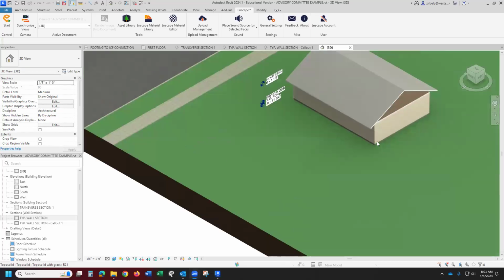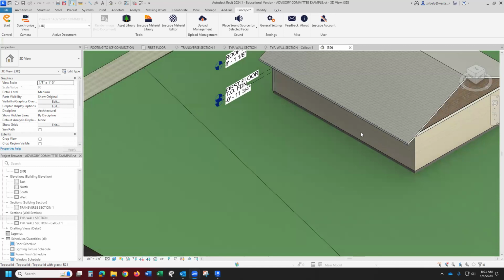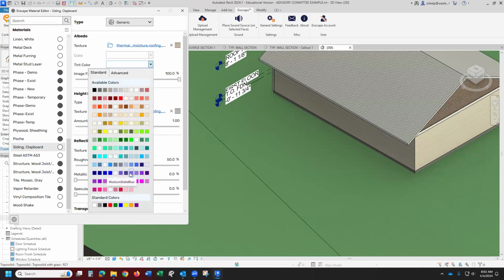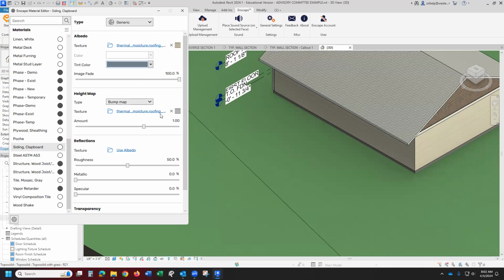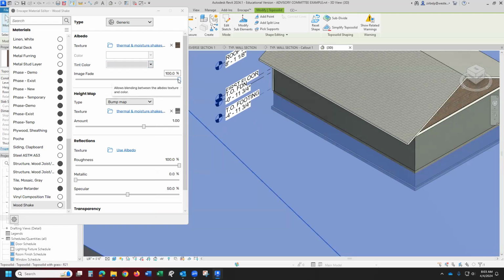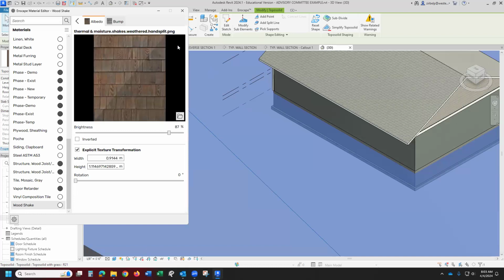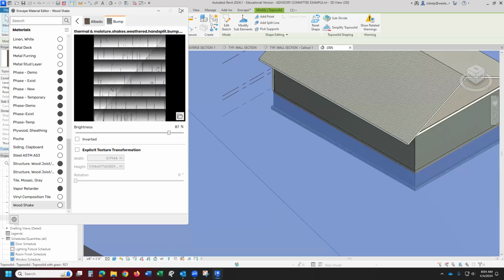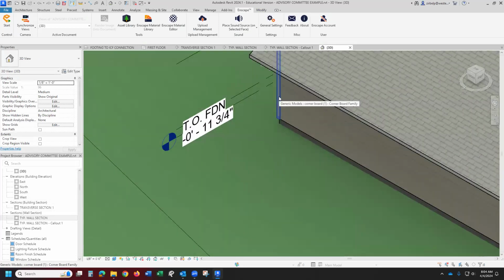Changing Revit Material colors in Enscape Materials Editor